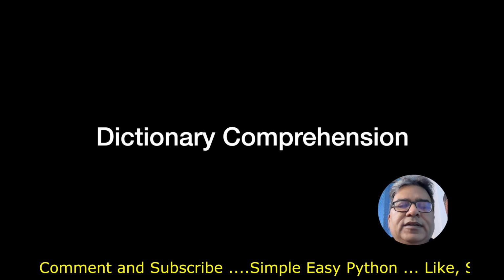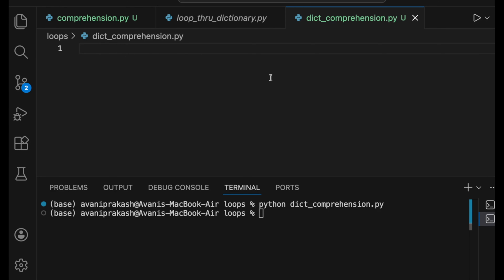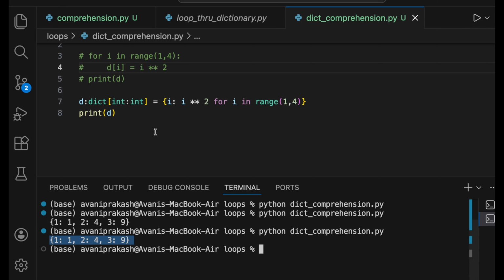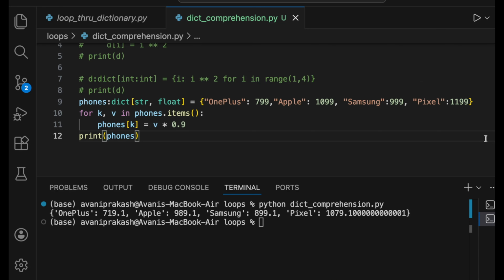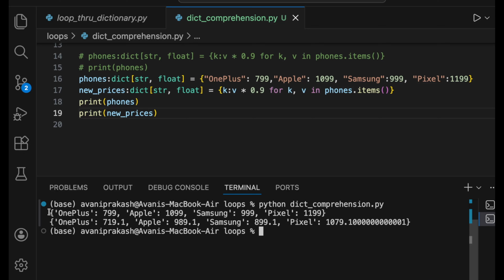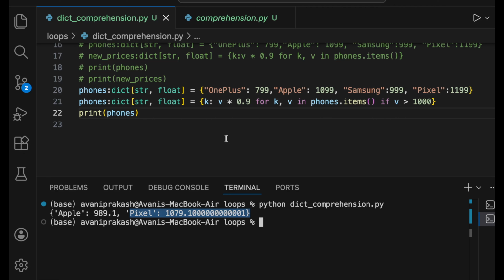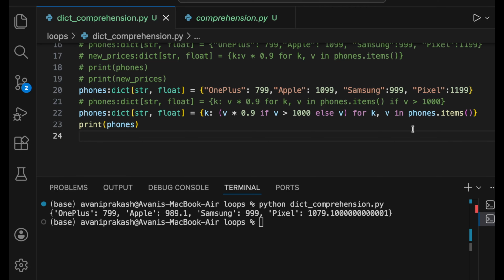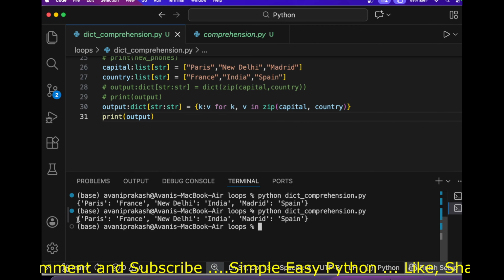Python Dictionary Comprehension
This video is about comprehension in Python Dictionaries.

Comprehensions in general are concise, faster way to create a new collection like list, set, tuple or dictionary using an expression. It can optionally has conditionals like if and else. If required, Boolean like and/or can also be combined. The biggest USP of comprehensions are it’s readability.

00:00 Intro
00:43 Syntax
01:00 Creating a dictionary from a range
03:34 Modifying values in an existing dictionary
05:43 Modifying values by creating a new dictionary
06:48 Modifying values basis condition - using if
08:20 Modifying values basis condition - using if and else
10:00 Modifying values using if and else in new Dictionary
10:42 iterate through 2 lists together using Dictionary Comprehension
11:41 Outro